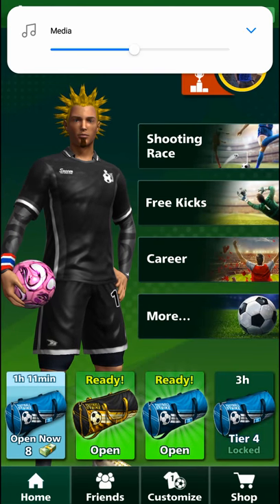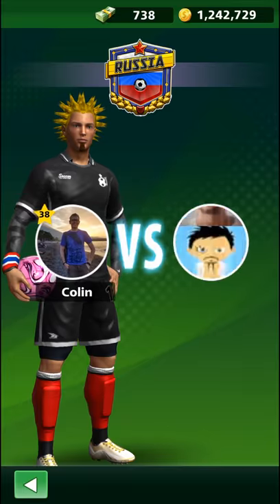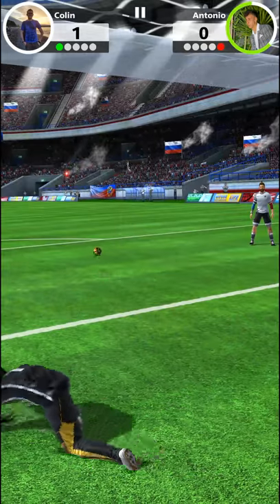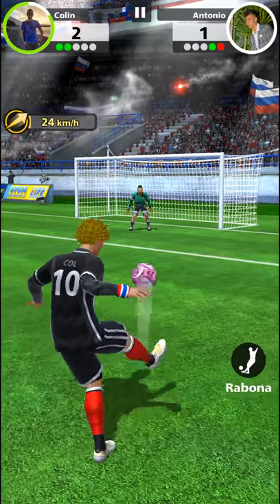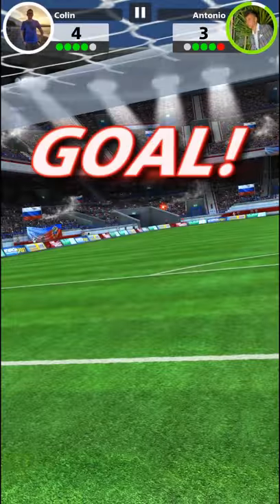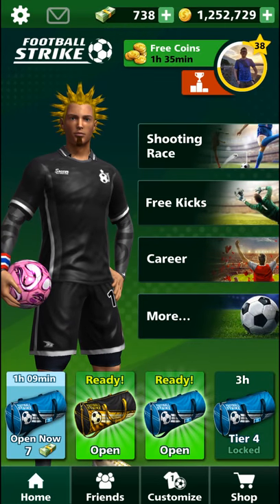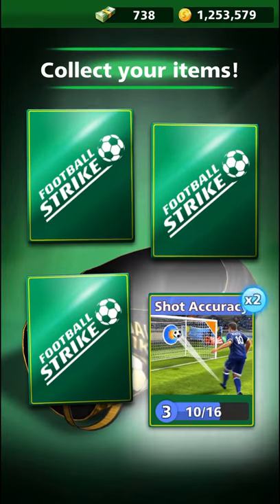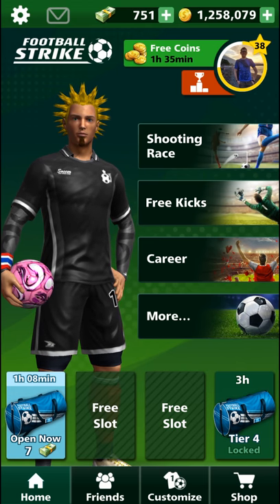FOOTBALL STRIKE | PRO BAG OPENING | RUSSIA GAME 20K | MINI CLIP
In this video I open a Pro Bag from Tier 4 and a basic bag, also I throw in a Russia game for 20,000 coins. Enjoy!

Be sure to check out the playlist for tons of cool content on Football Strike!.